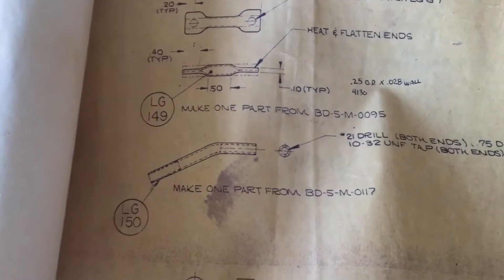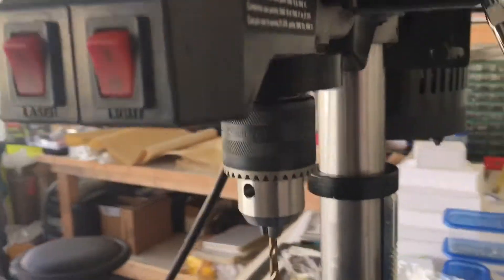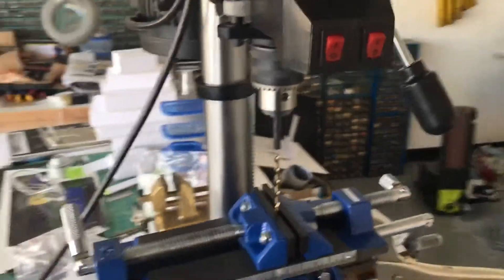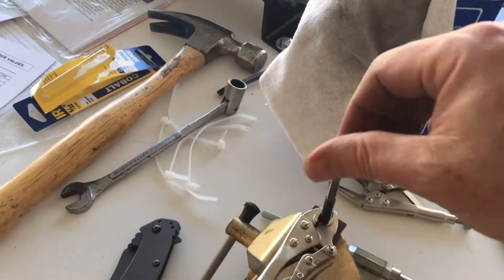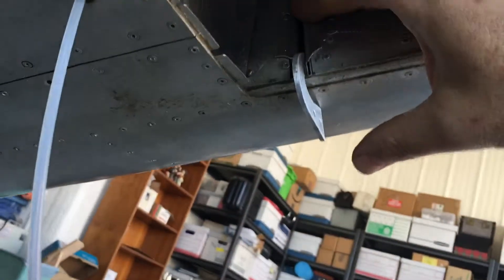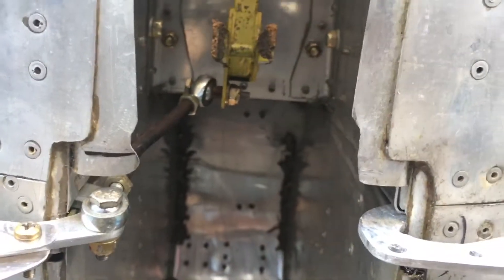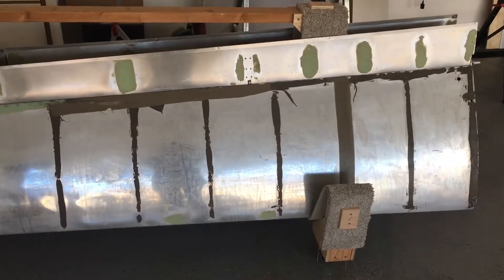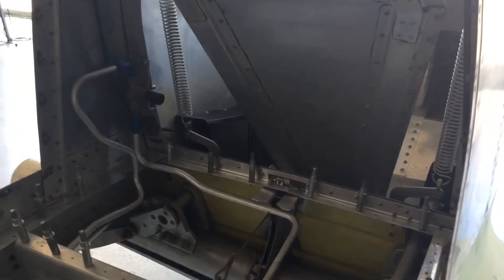Linkage for split aft nosegear door and another viewer question.